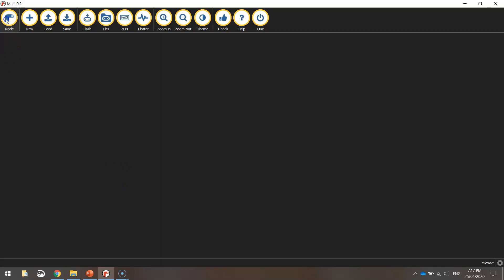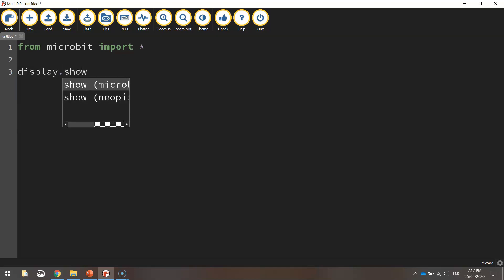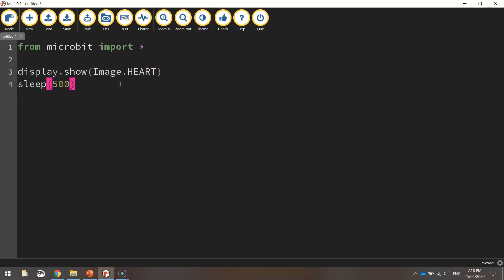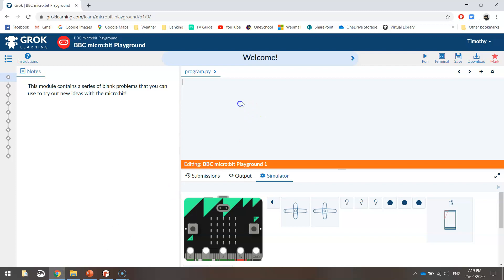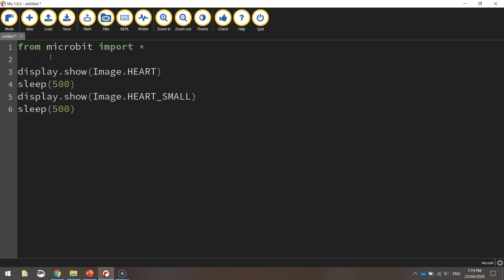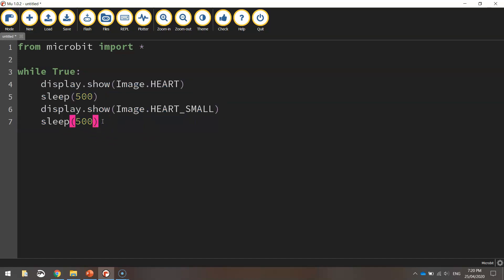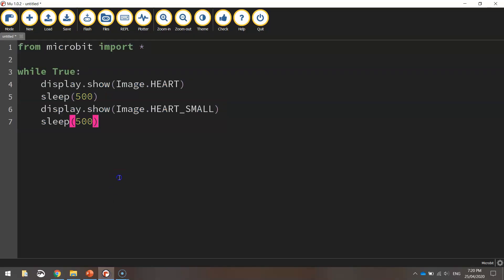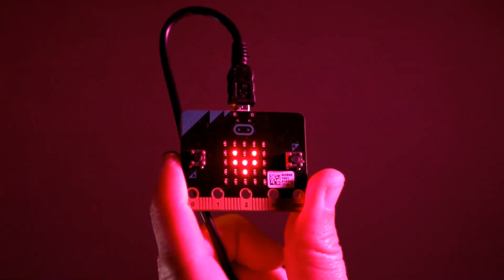Micro:bit - Beating Heart Tutorial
Learn how to display a beating heart animation on your BBC micro:bit.

~ CODE ~

from microbit import *

while True:
    display.show(Image.HEART)
    sleep(500)
    display.show(Image.HEART_SMALL)
    sleep(500)